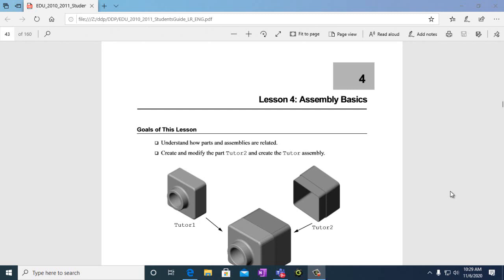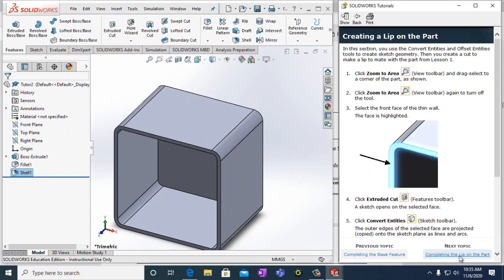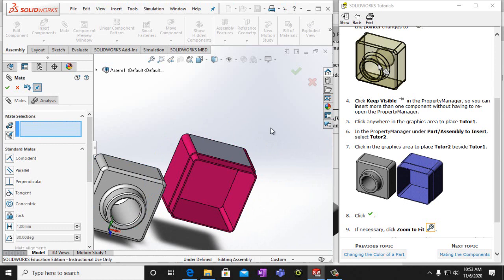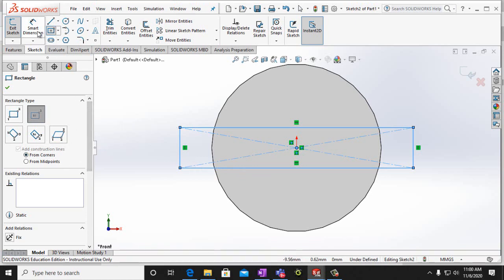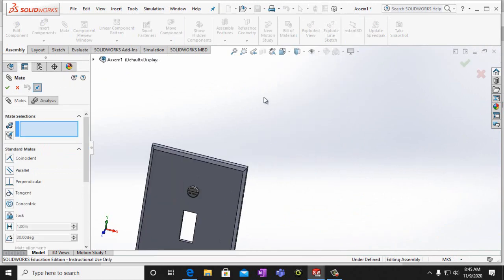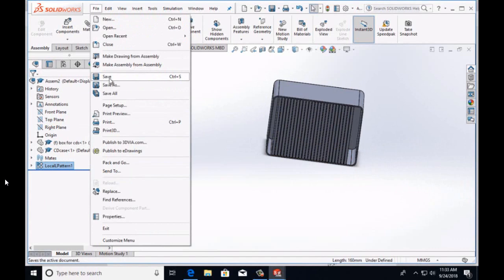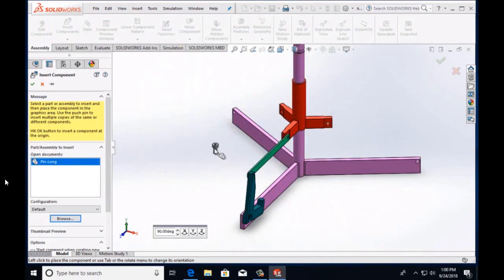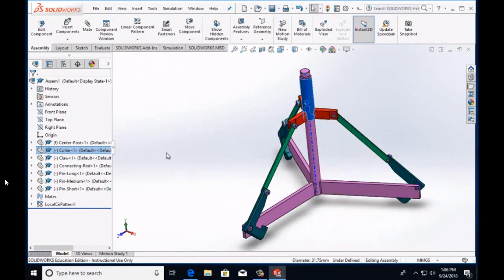SolidWorks Lesson 4: Assembly Basics 2020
This is a video tutorial for Lesson 4: Assembly Basics of the Student's Guide to Learning SolidWorks Software for SolidWorks 2016.